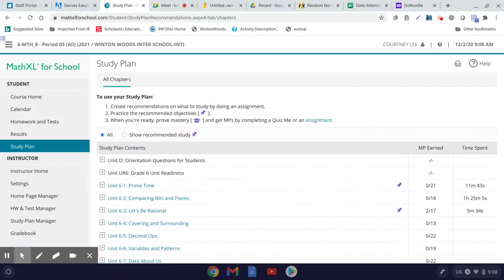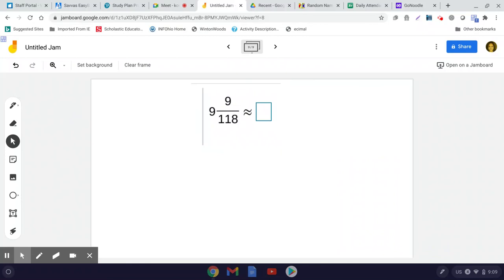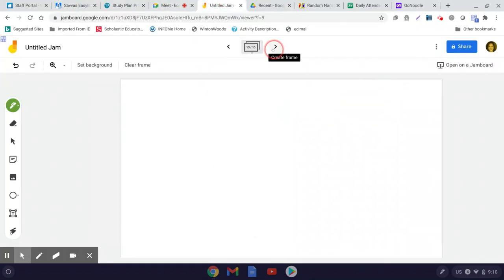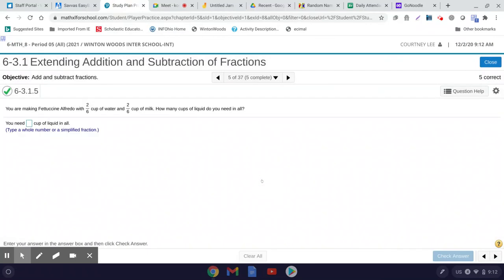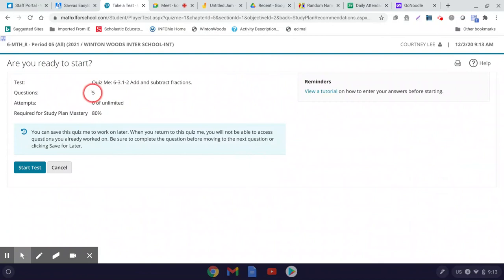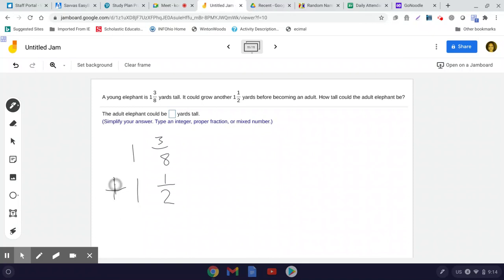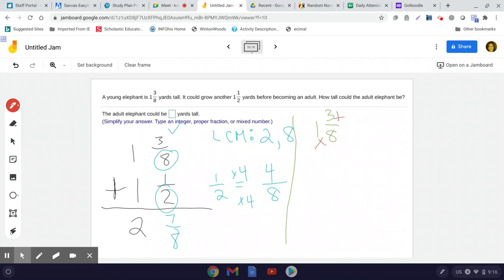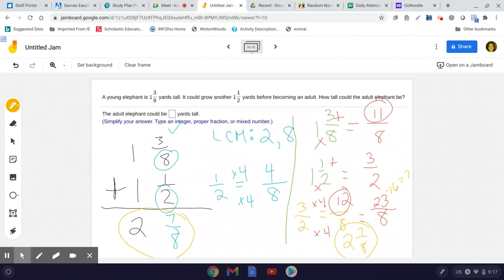6-3.1 Video #3 Study Plan